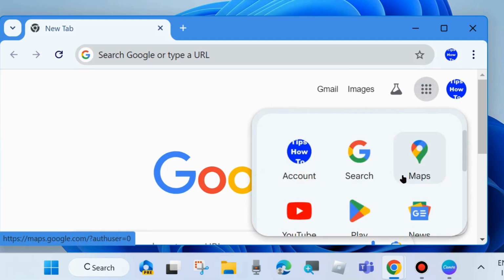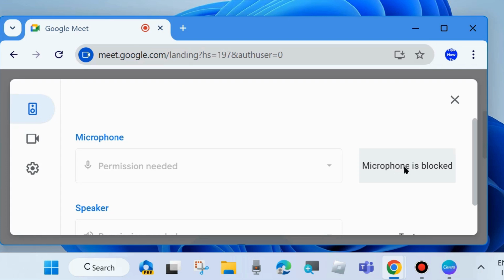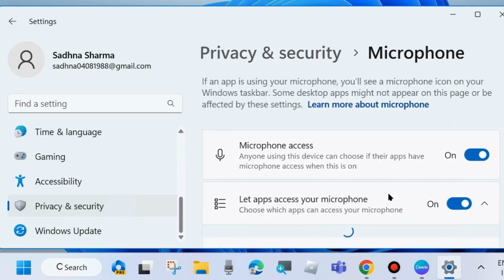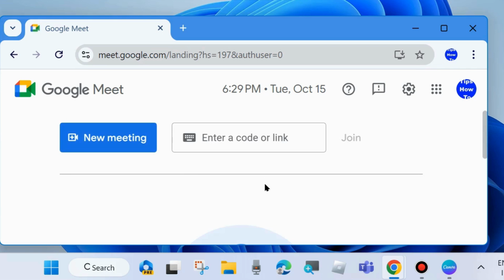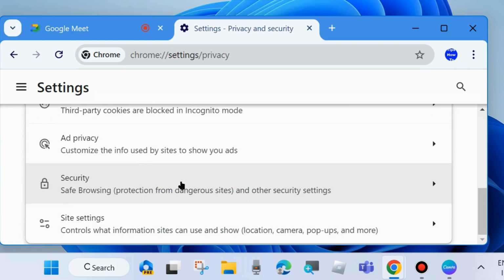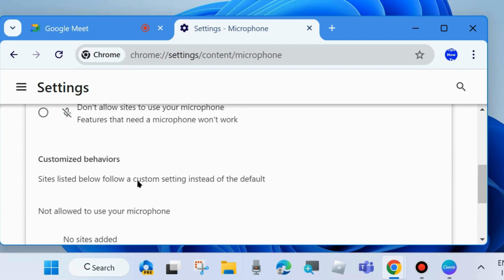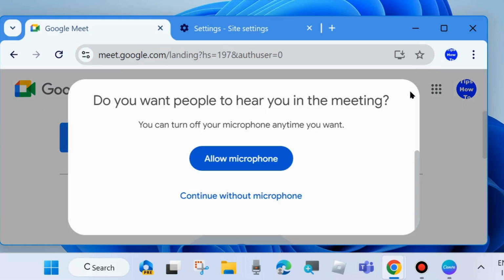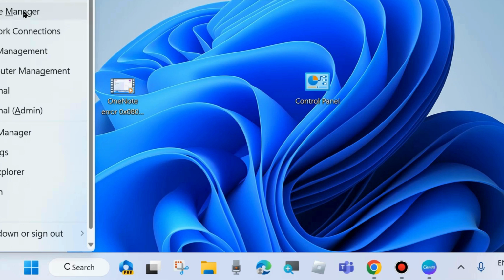Google Meet Microphone not Working on Windows 11 / 10 Fixed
How to Fix Google Meet Microphone not Working on Windows 11 / 10